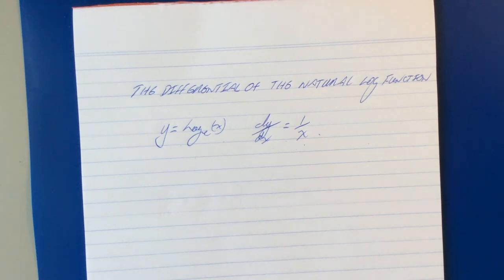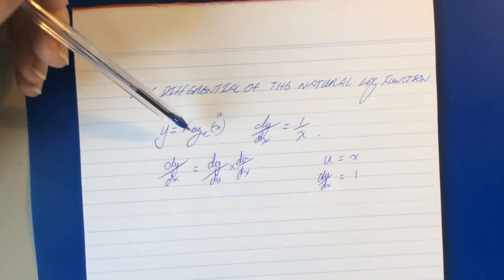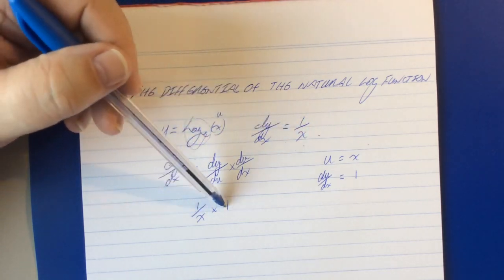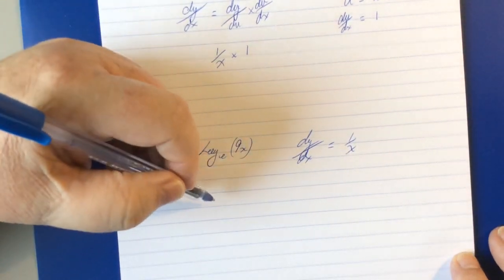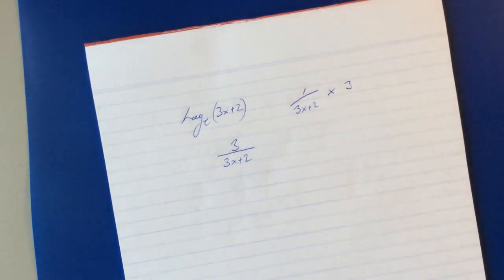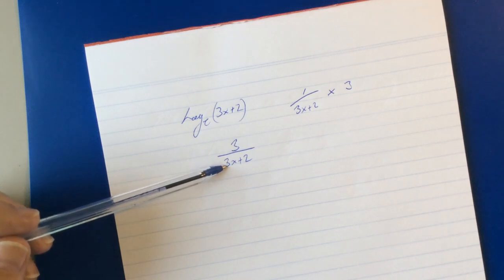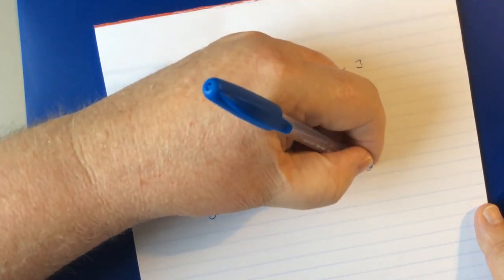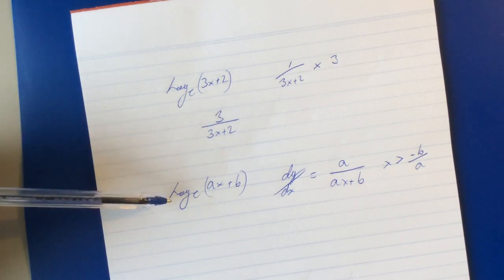This differential is easier than you might think